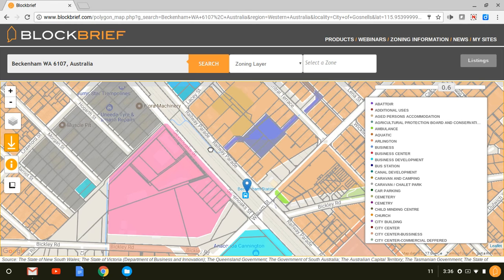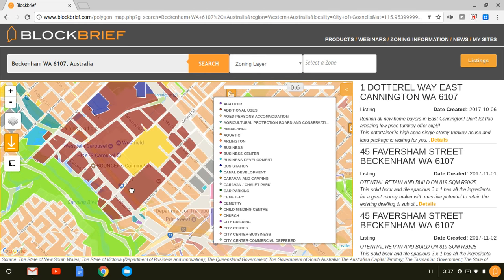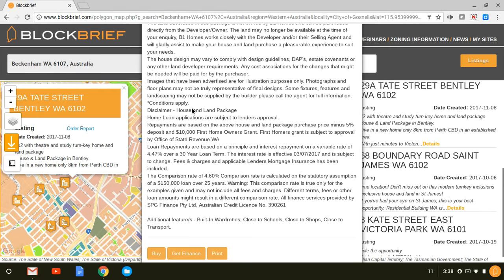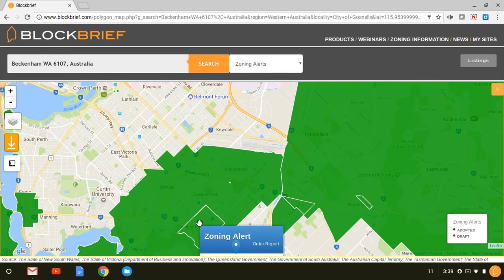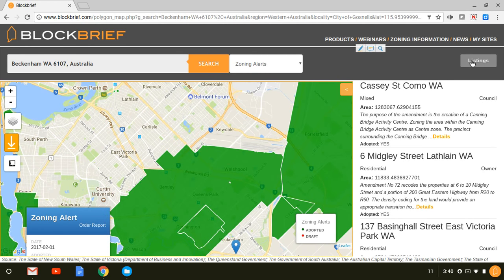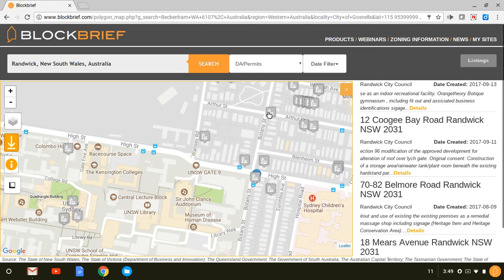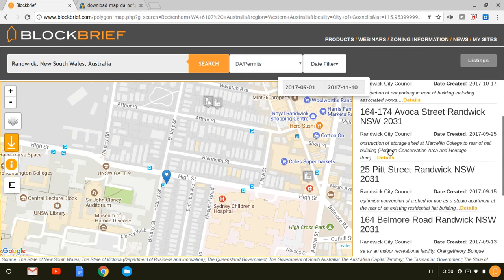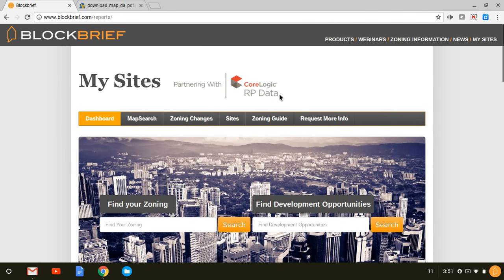Updates to Blockbrief Mapping System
Introducing new search and data capabilities live in Blockbrief Maps. Planning Permit and Development Application data now on Blockbrief Maps